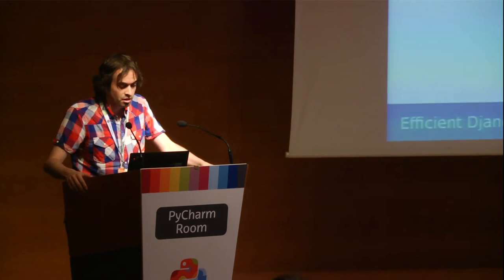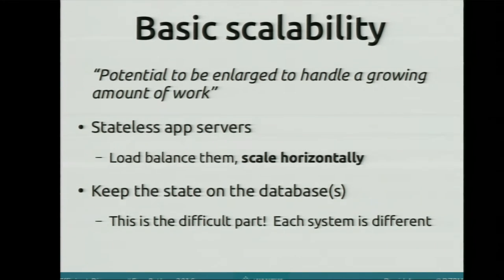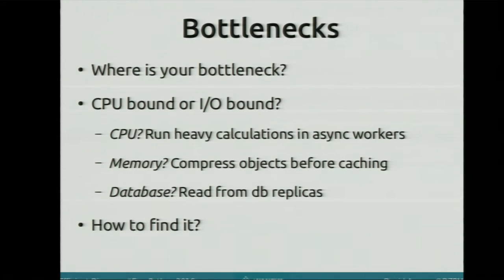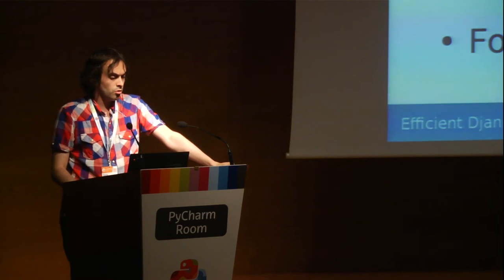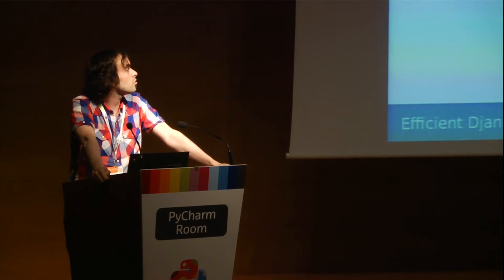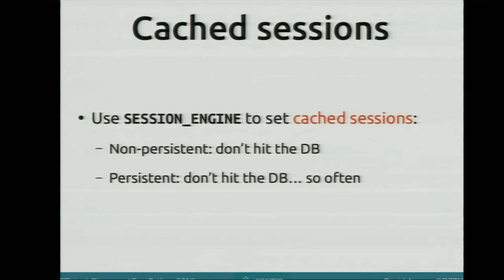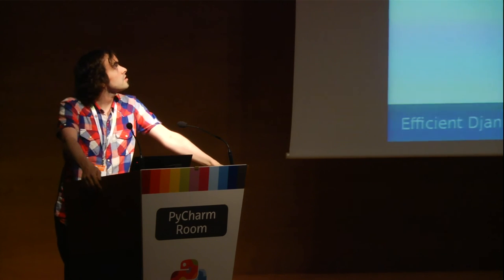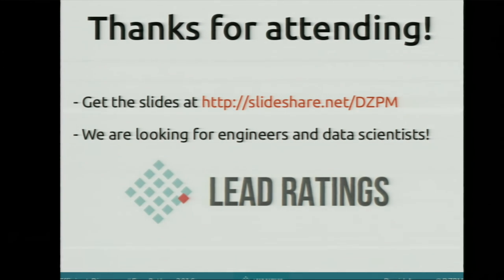David Arcos - Efficient Django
Does Django scale? How to manage traffic peaks? What happens when the
database grows too big? How to find the bottlenecks?

We will overview the basics concepts on scalability and performance,
and then see some tips and tricks. These statements will be backed up
with experiments and numbers, to show the timing improvements.

**Does Django scale?** How to manage traffic peaks? What happens when
the database grows too big? How to find the bottlenecks?

Main topics:

- System architecture
- Database performance
- Queues and workers
- Profiling with django-debug-toolbar
- Caching queries and templates
- Dealing with a slow admin
- Optimizing the models
- Faster tests